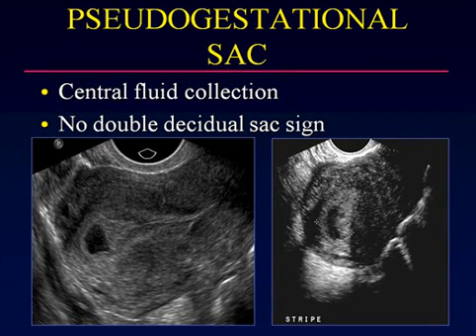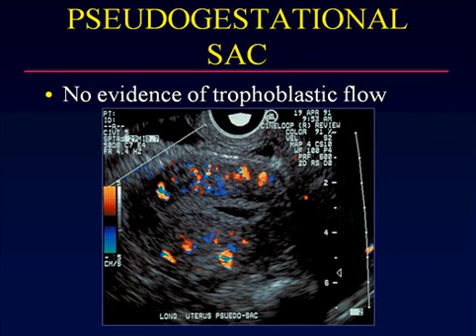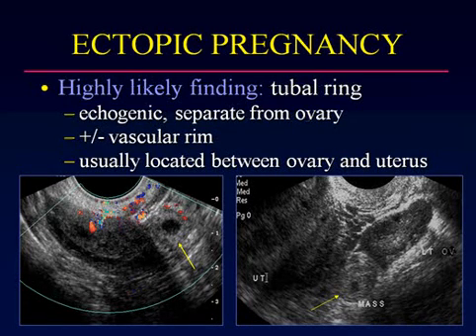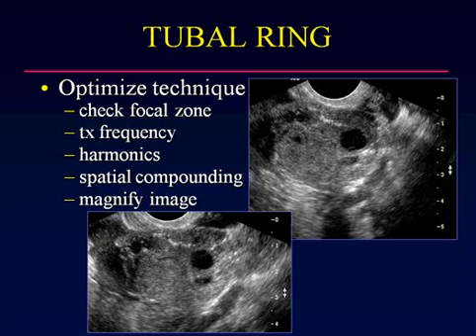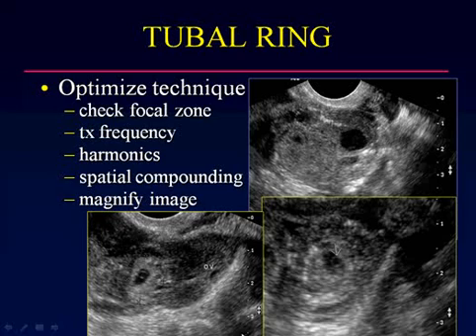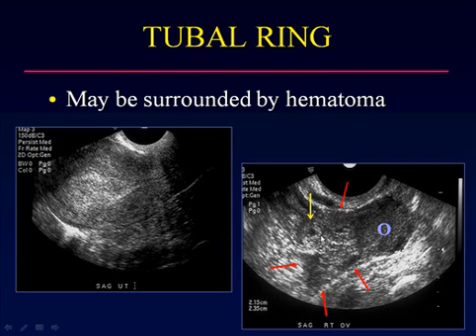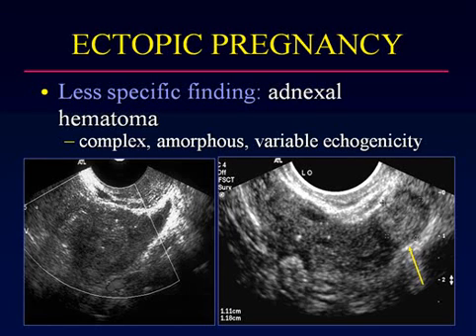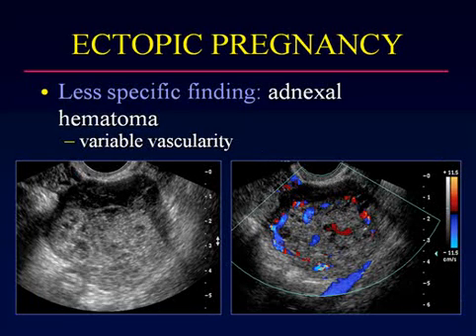ectopic pregnancy 2